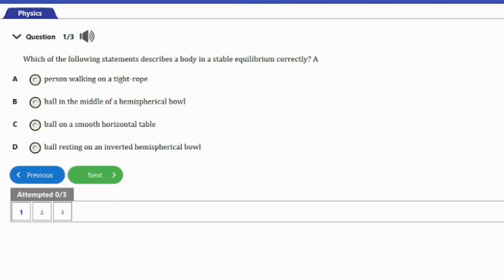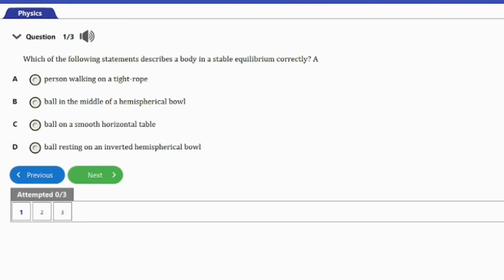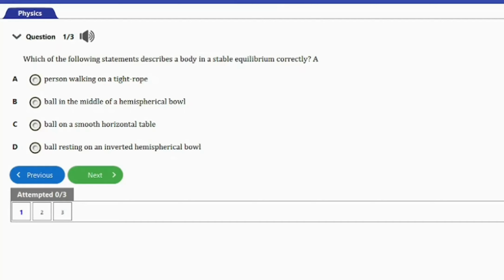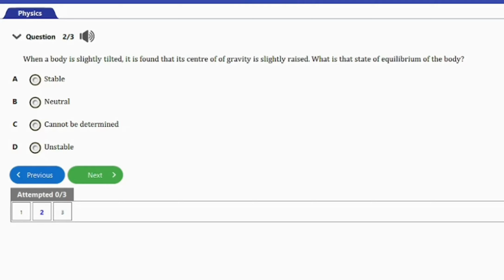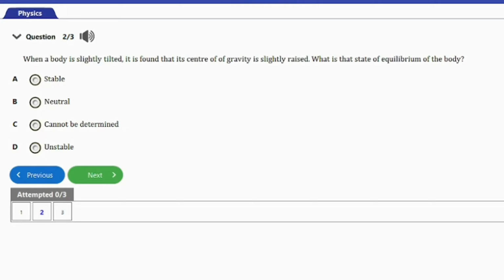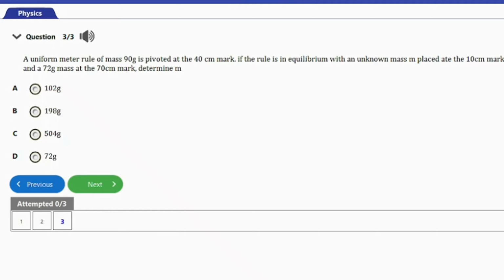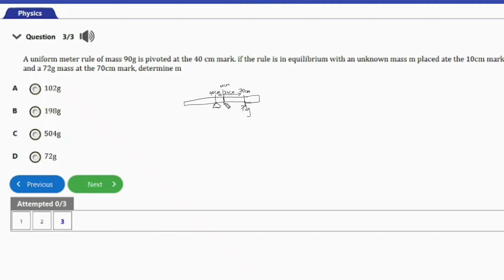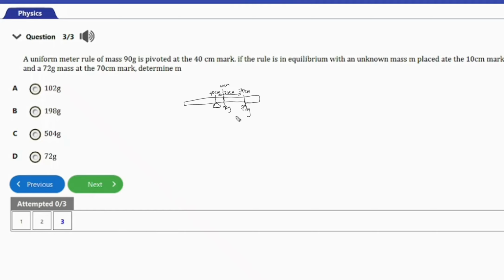WAEC Physics Tutorial Questions & Answer 2026 On Center Of Gravity & Stability (Top 3)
WAEC Physics Tutorial Questions And Answers On Center Of Gravity And Stability

Centre Of Gravity is one of the basic problems in WAEC physics

In this WASSCE or WAEC physics tutorial video, I answered WAEC physics 3 Questions On Center Of Gravity And Stability

This video is a definite guide to smashing questions on the center of gravity and stability in WASSCE or WAEC physics questions and answers.